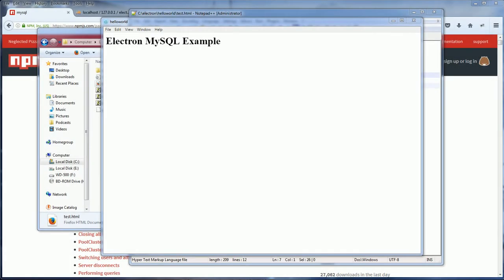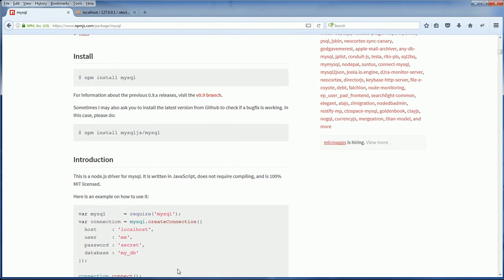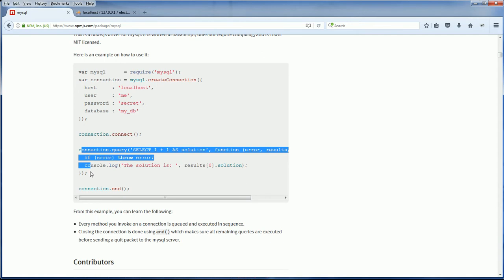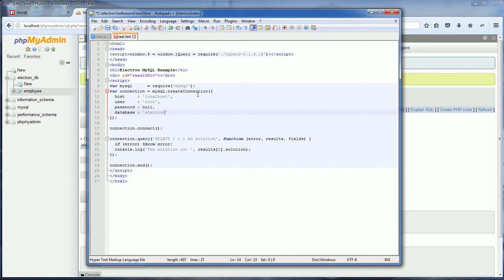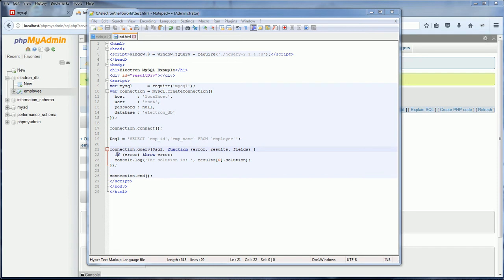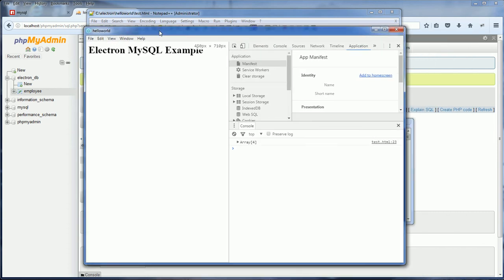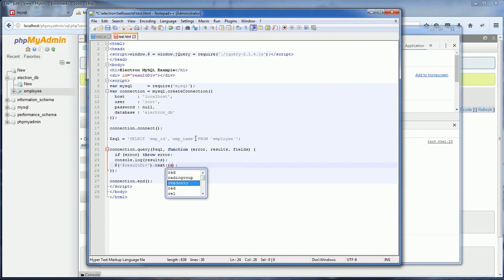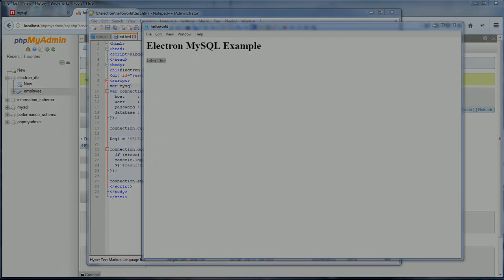Electron Tutorial - Connect to MySQL Database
How to connect to MySQL database in your Electron Application and put the query result to screen